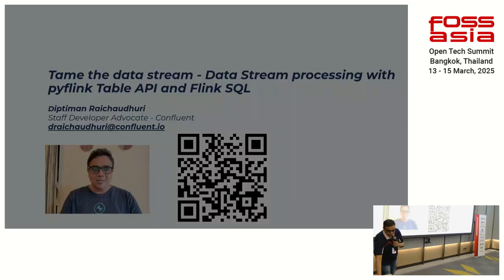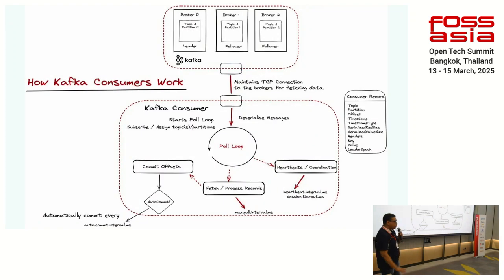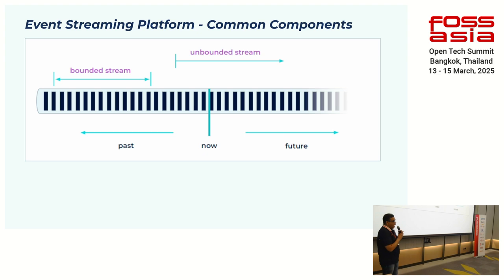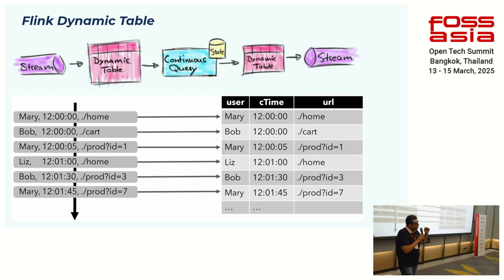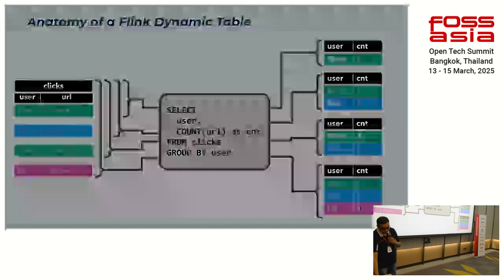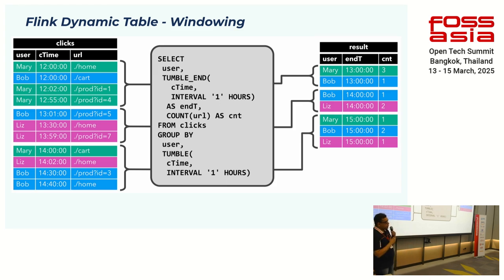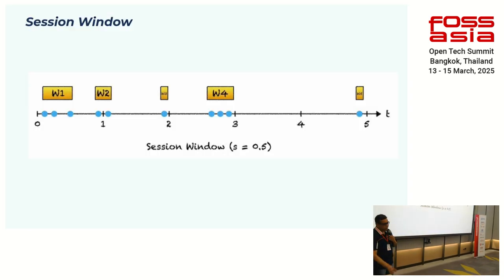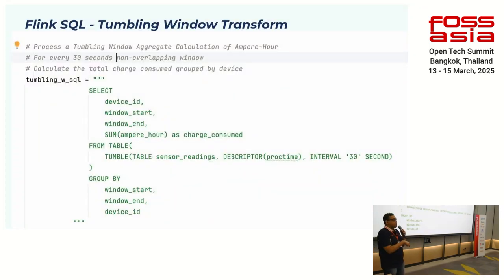Data Stream with pyflink Table API &Flink SQL for non-JVM users,Diptiman Raichaudhuri, FOSSASIA 2025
Apache Flink is a leading stream processing technology, widely used for real-time data applications. While it runs on the JVM, PyFlink enables Python developers to build sophisticated streaming jobs with ease. This session explores PyFlink Table APIs, UDFs, and Flink SQL, demonstrating how Python’s simple DSLs handle complex stream processing tasks like windowing and event-time semantics.

A live demo will showcase PyFlink ingesting data from Kafka and processing it with Table APIs. Join us to learn how to harness Python and SQL for real-time data streaming!